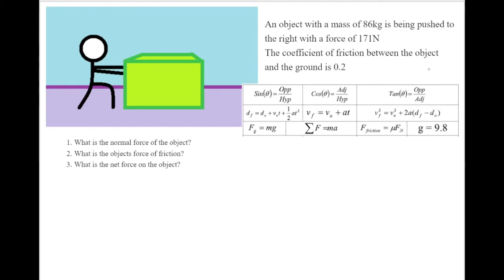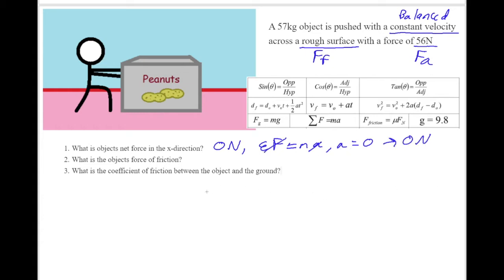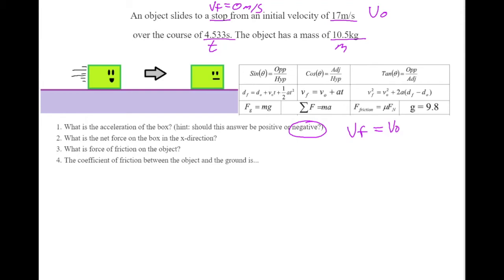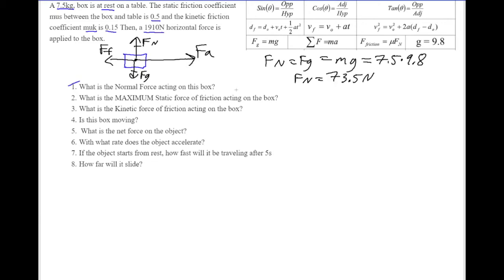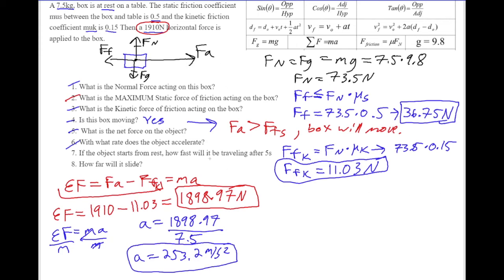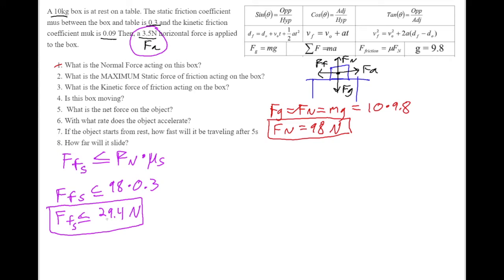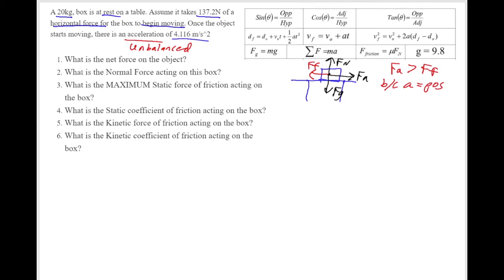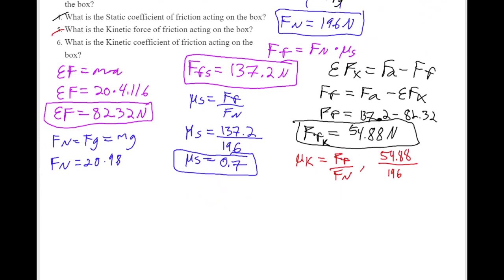Webwork Friction Walkthrough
This video explains how to solve Friction Force problems involving static and kinetic on flat surfaces.

Ex 1: 0:00 - 2:58
Ex 2: 2:58 - 6:39
Ex 3: 6:39 - 10:31
Ex 4: 10:31- 17:02
Ex 5: 17:02 - 22:01
Ex 6: 22:01 - 27:23